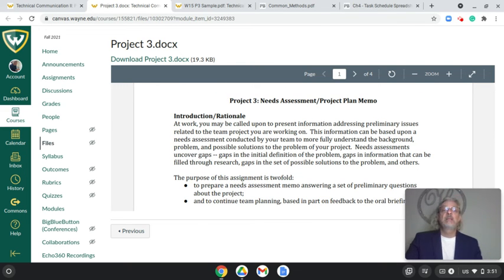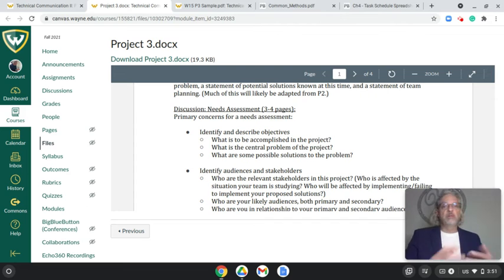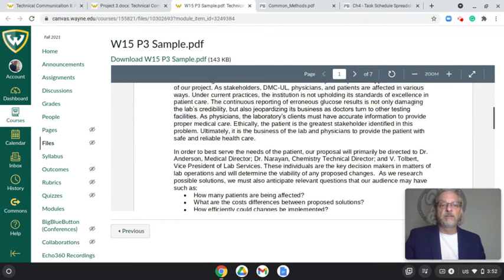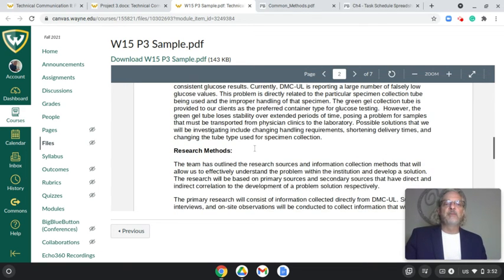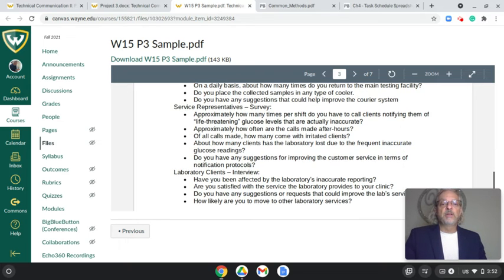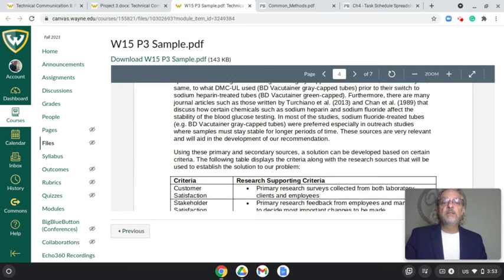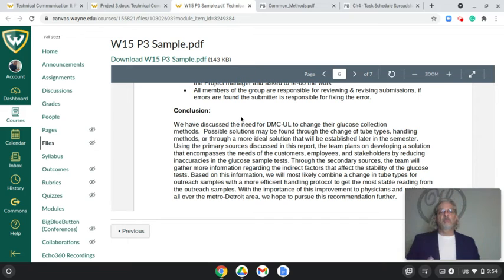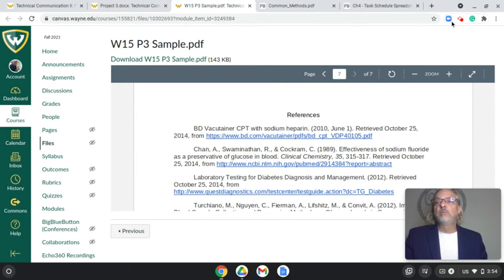ENG 3060 Fall 2021 Project 3 "Sample" Video